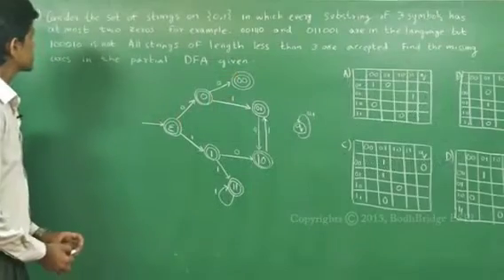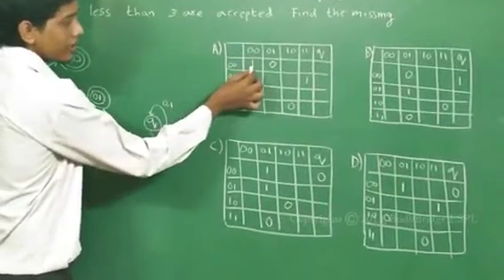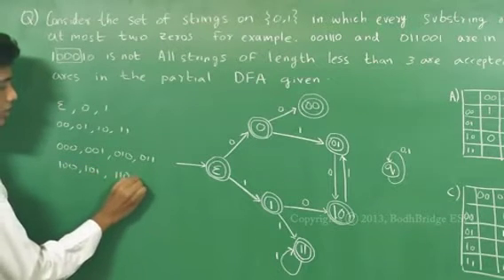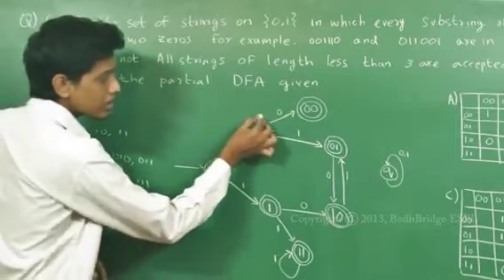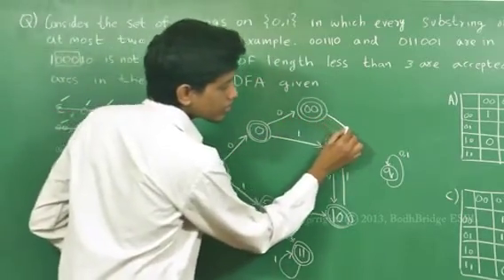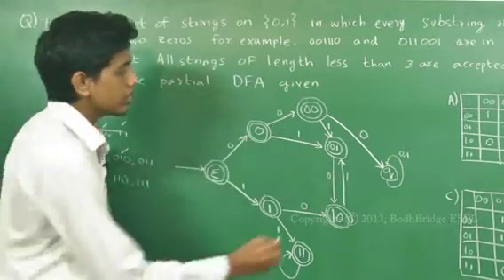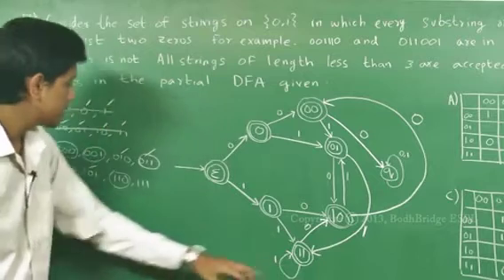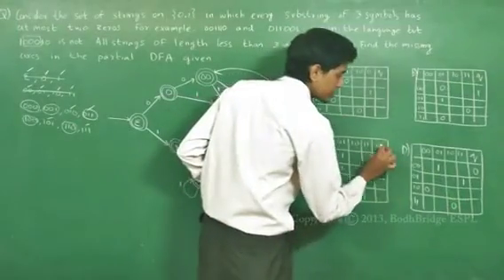Question 46 CS 2012